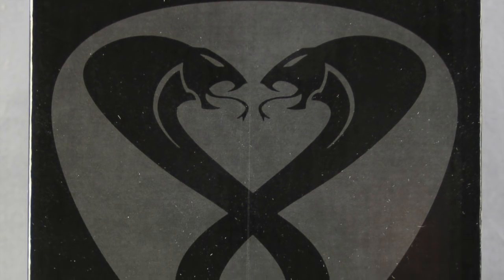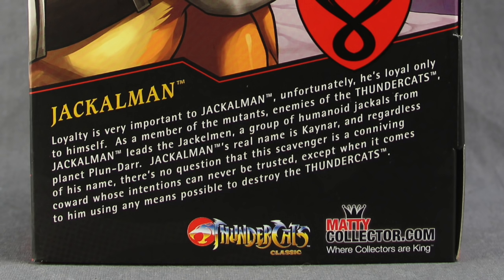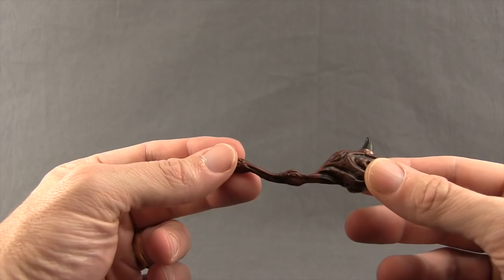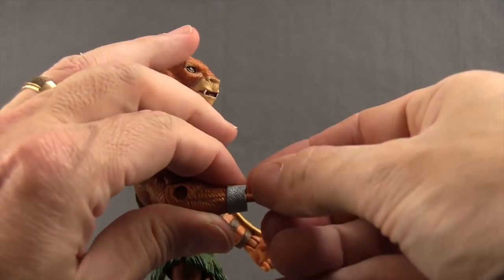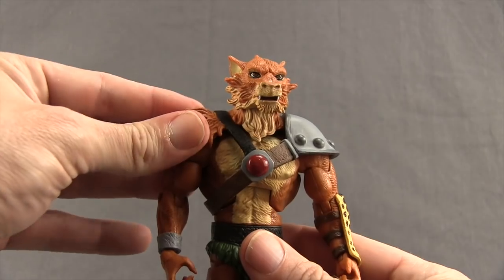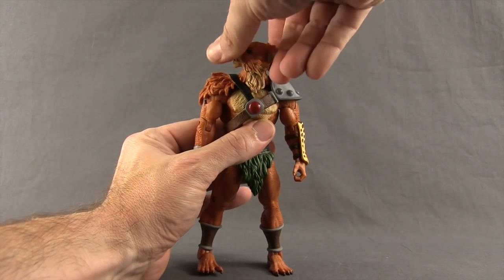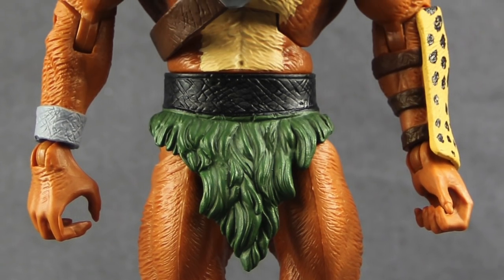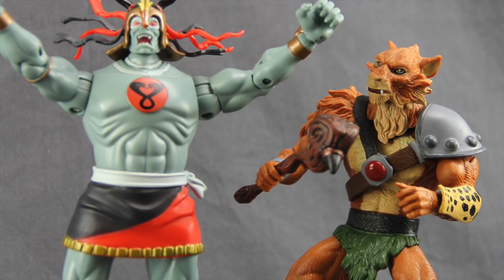ThunderCats Classic Jackalman Figure Review